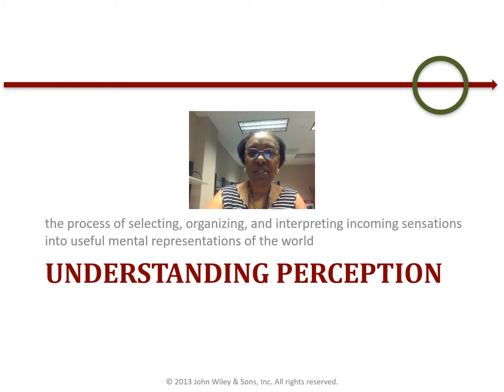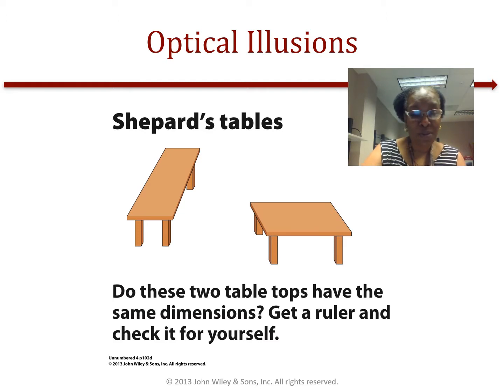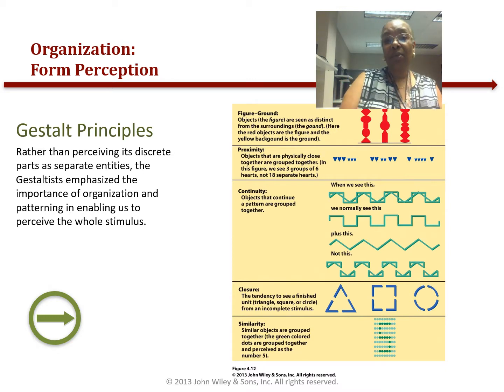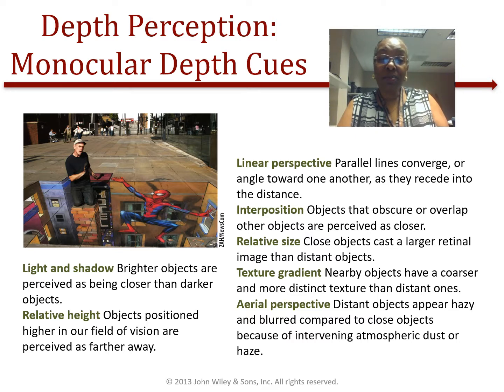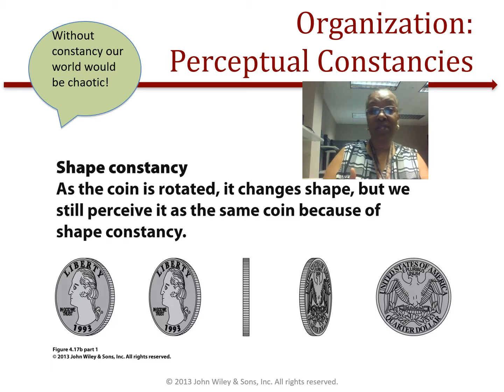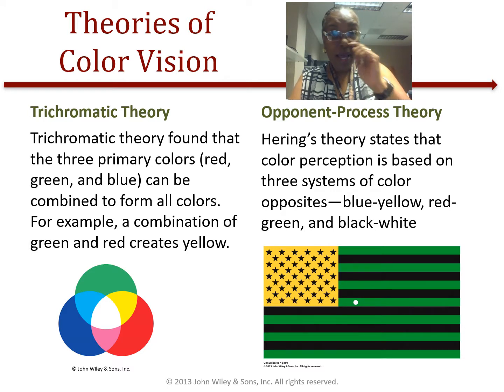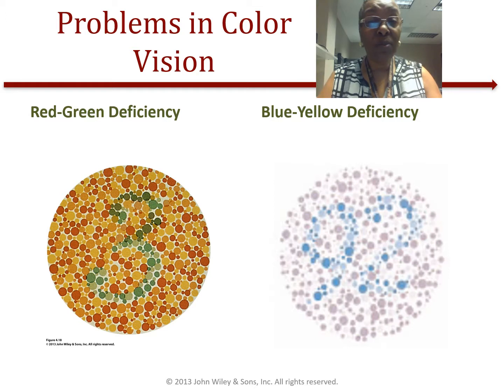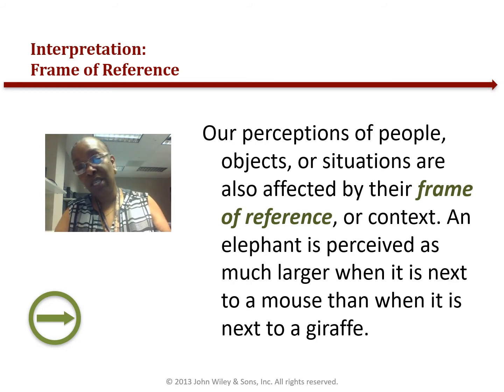Carpenter Ch04 Pt3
Continued lecture on Sensation and Perception